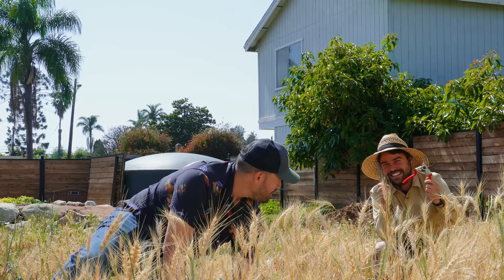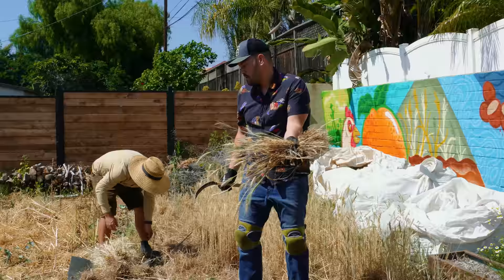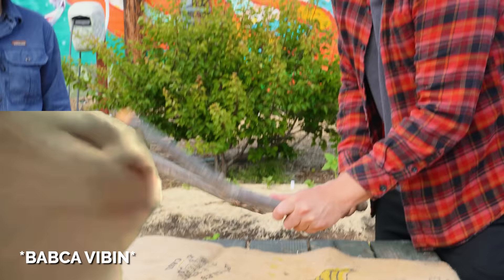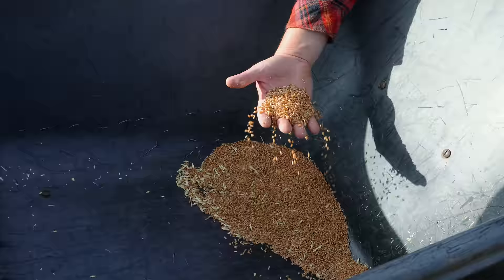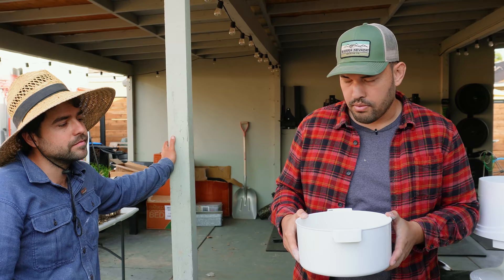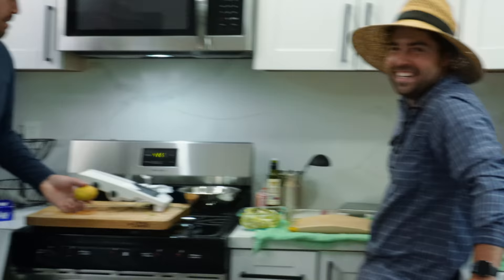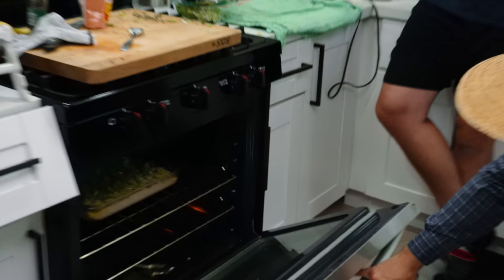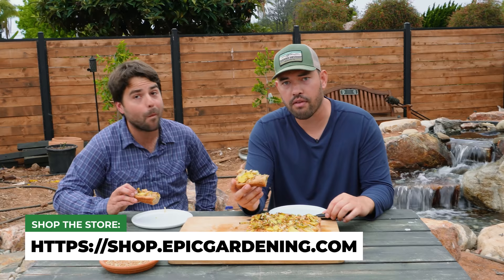Baking Sourdough Focaccia from 100% Homegrown Ingredients!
Recipe It's official - we've outdone ourselves at the Epic Homestead. We harvested 2.25lb of homegrown wheat and process it into whole wheat flour, then use that flour along with homegrown veggies to make a "Po-caccia" bread, FULLY from scratch. @jacquesinthegarden joins in this second baking episode here on the Epic Homesteading channel.

00:00 - Intro
00:20 - Harvesting
03:41 - Bunding Sheaths
04:07 - Beating Wheat
06:06 - Blowing Wheat
07:47 - Weighing Wheat Berries
08:33 - Milling Wheat
09:09 - Flour Taste Test
09:41 - Harvesting Veggies For The Bread
10:15 - Kitchen
15:03 - Pulling Out Baked Focaccia
15:33 - Taste Test